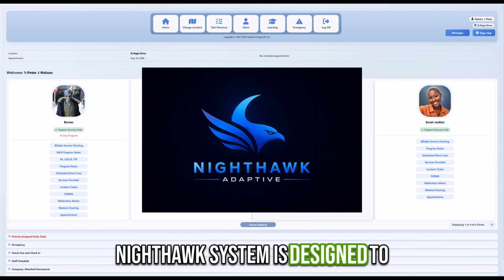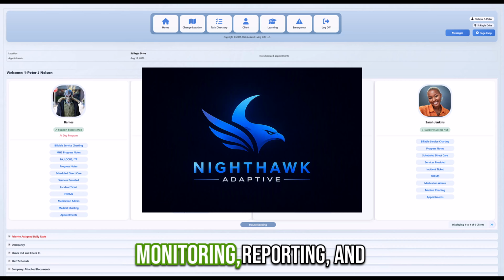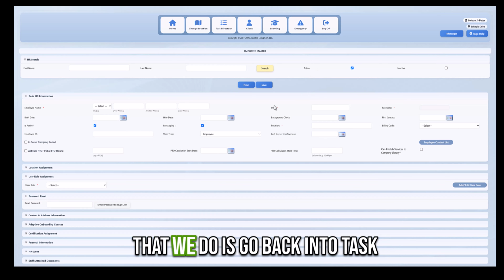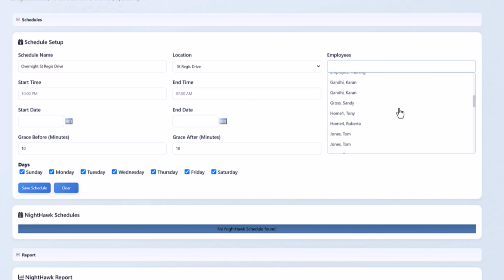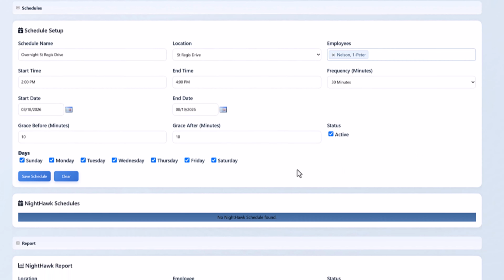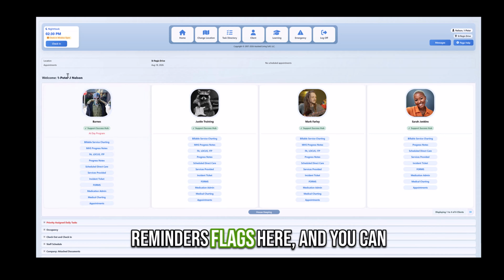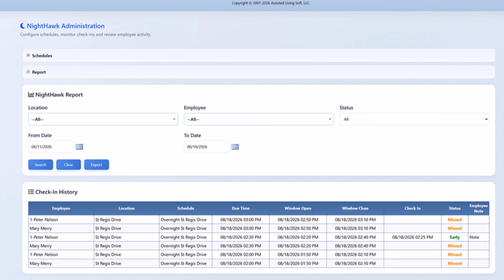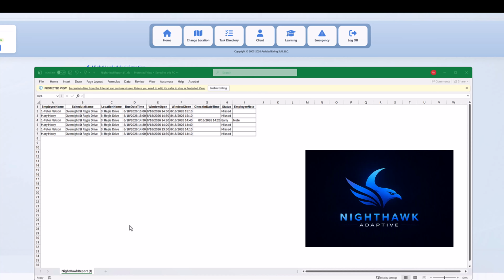Night Hawk Revision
YouTube Description
Introducing Adaptive Nighthawk™
Awake & Sleep Employee Tracking for Residential and Home Care Providers

Welcome to the next generation of employee accountability and client safety.

Adaptive Care Provider Software is proud to introduce Adaptive Nighthawk™, a powerful new monitoring tool designed to help providers document and verify overnight staff activity while supporting compliance, quality assurance, and peace of mind.

Nighthawk allows organizations to establish scheduled employee check-ins throughout awake and sleep shifts, helping supervisors confirm staff presence and monitor completion of required overnight responsibilities. Real-time tracking and reporting provide greater visibility into employee activity while promoting accountability and consistency across residential programs.

Key Features

✅ Awake and Sleep Shift Monitoring
 ✅ Scheduled Employee Check-Ins
 ✅ Automated Compliance Tracking
 ✅ Manager Notifications & Reporting
 ✅ Mobile-Friendly Employee Experience
 ✅ Historical Audit & Documentation Records

Whether managing a single site or a statewide operation, Adaptive Nighthawk helps organizations strengthen oversight while reducing administrative burden.

At Adaptive, our goal remains simple: provide technology that helps care providers deliver better services while maintaining compliance and operational excellence.

Adaptive Nighthawk™
 Because Safety Never Sleeps.